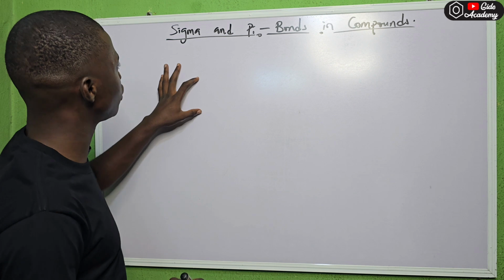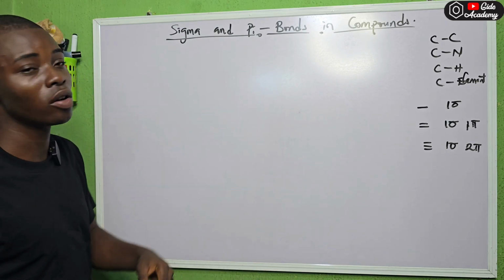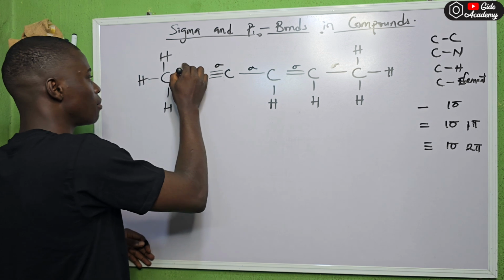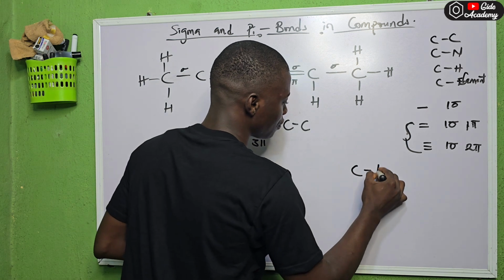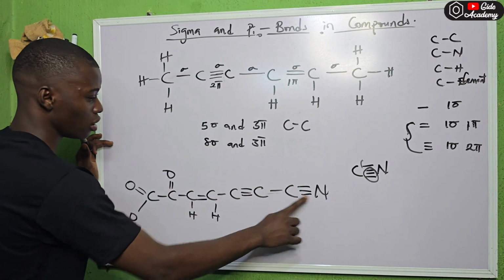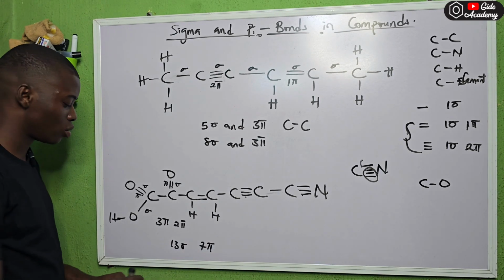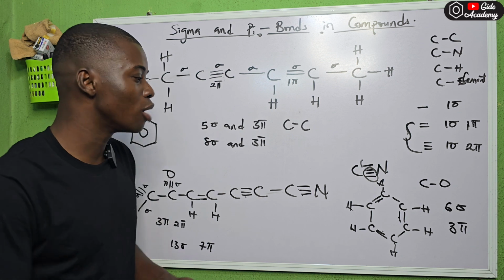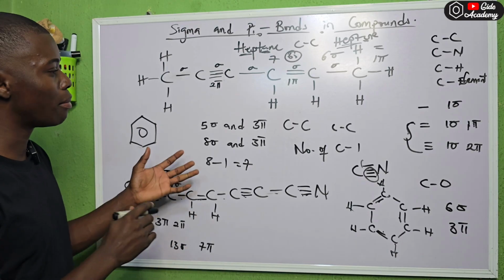CONCEPT OF SIGMA (σ) AND PI-BOND (π) || HYBRIDIZATION EP. 4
In this lesson, we dive into the concept of sigma (σ) and pi (π) bonds, an essential topic in understanding chemical bonding and molecular structure. 🌟

You will learn:
The difference between sigma (σ) bonds and pi (π) bonds
How sigma bonds are formed by head-on orbital overlap
How pi bonds are formed by side-to-side orbital overlap
Why sigma bonds are stronger than pi bonds
Examples in molecules like H₂, O₂, N₂, CH₄, C₂H₄, and C₂H₂
How sigma and pi bonds affect bond strength, bond length, and reactivity

This topic is very common in JAMB, WAEC, NECO, and UTME Chemistry exams, and it also builds a solid foundation for higher-level organic chemistry.